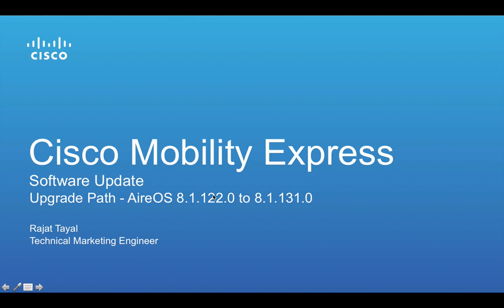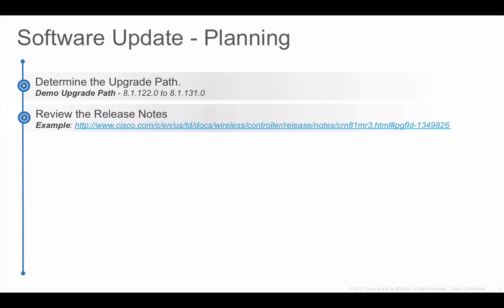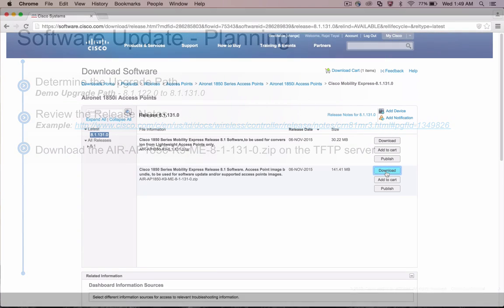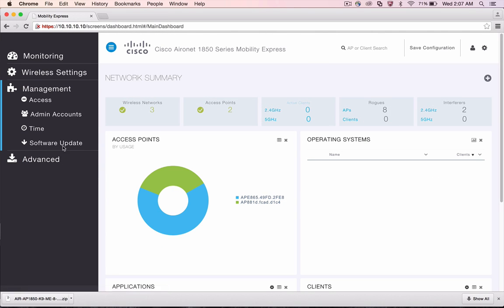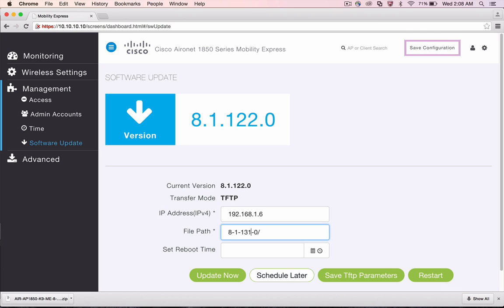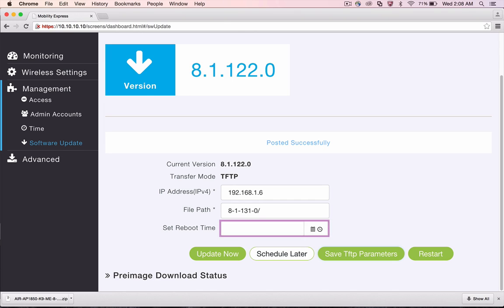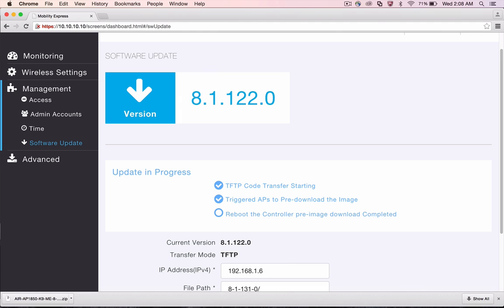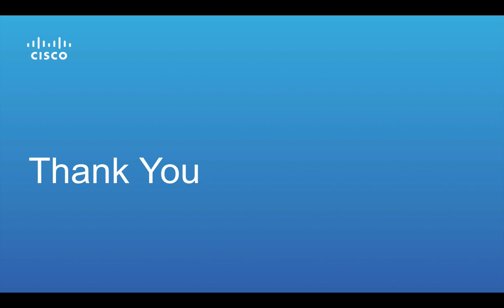Cisco Mobility Express - Software Update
This video is to demonstrate Software Update on Mobility Express from WebUI.This video relates to AireOS 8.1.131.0 on Mobility Express.